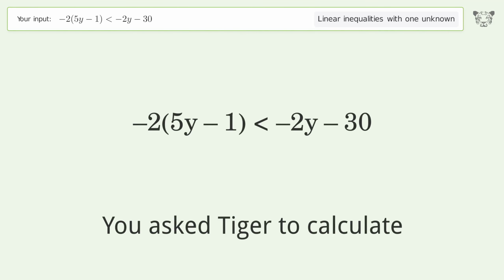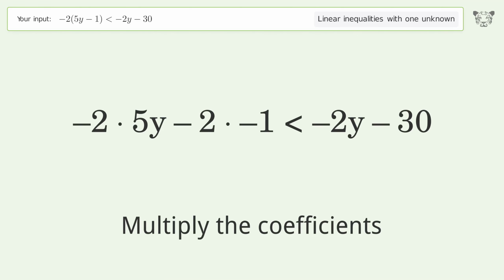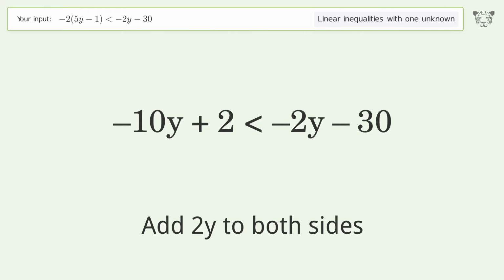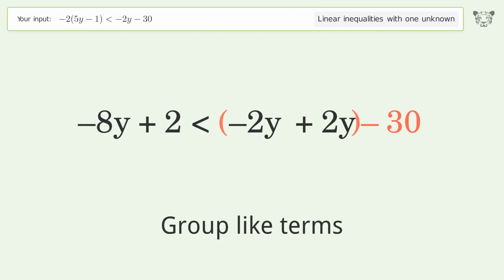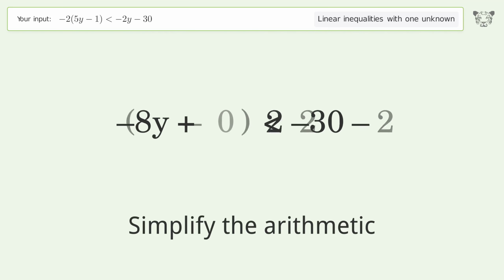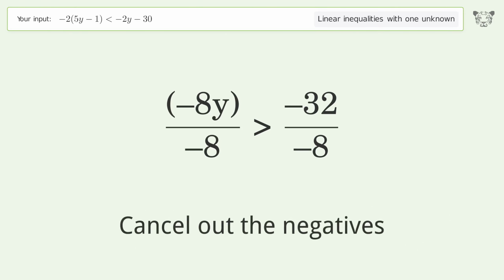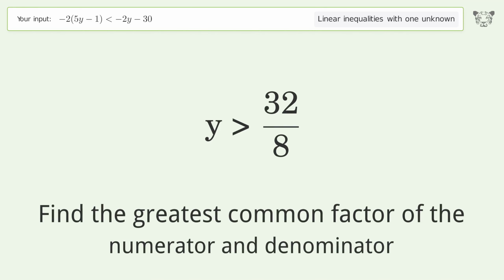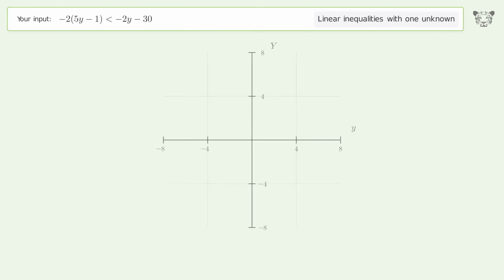Solving Linear Inequalities: -2(5y-1) is Smaller Than -2y-30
Struggling with -2(5y-1) is Smaller Than -2y-30? Watch our step-by-step video on Tiger Algebra to master this linear inequality effortlessly. Also, check out for more tips and tricks